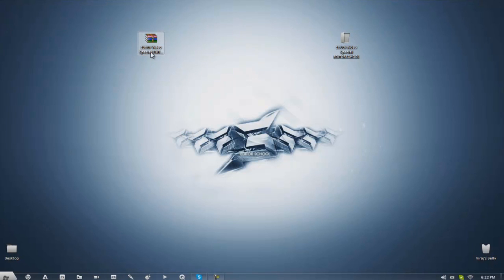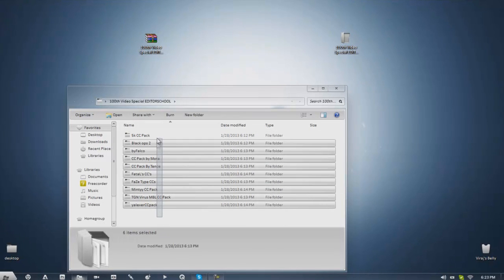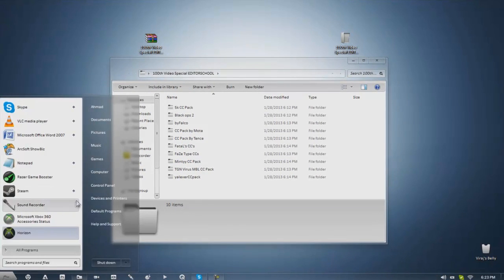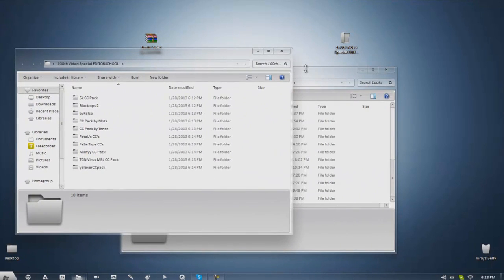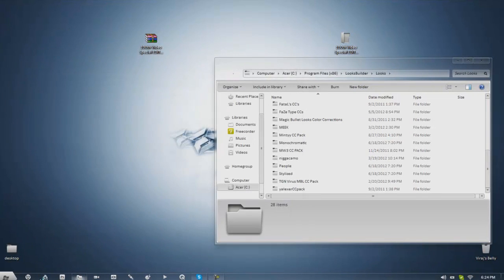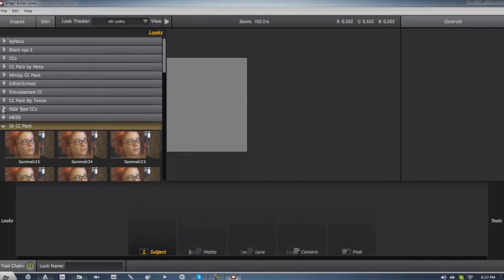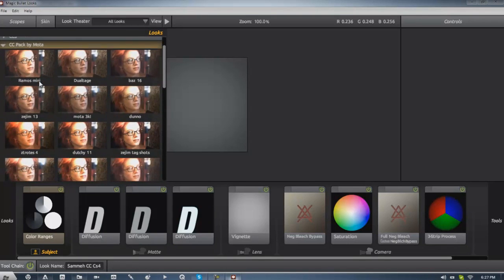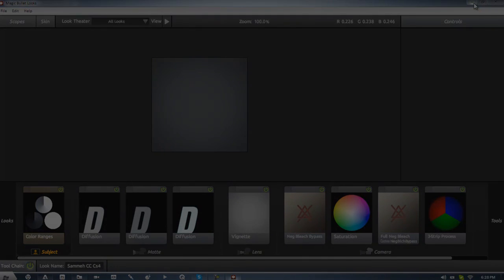After Effects - HUGE FREE MBL CC/LUT PACK! + Download Link!!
Make sure to leave a rating before downloading the pack! Lets me know how much you enjoyed it!

CREATORS -

CC Pack by Tense = (Cannot find)
FaZe Type CC's = (Cannot find)
FataL CC's = (Cannot find)